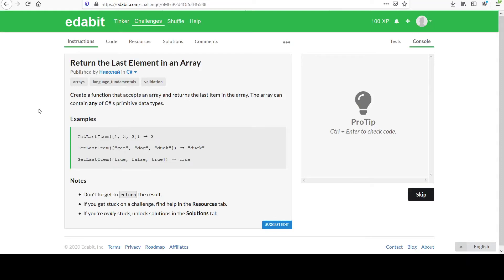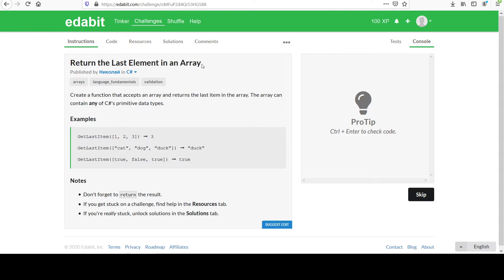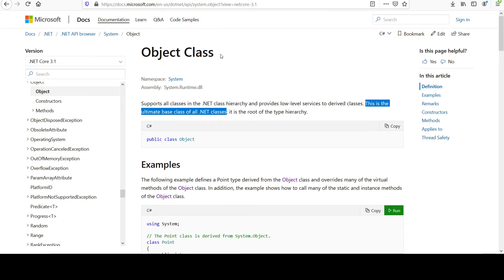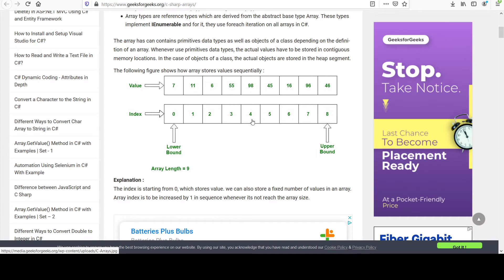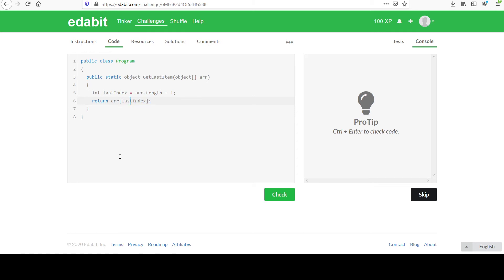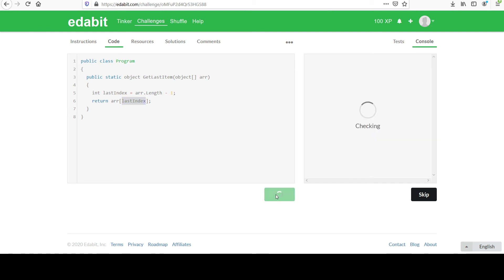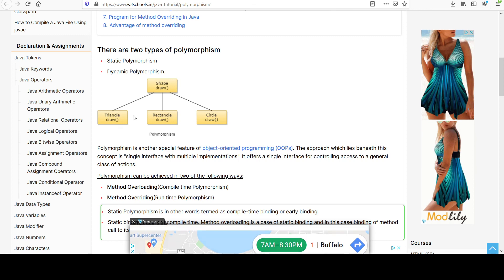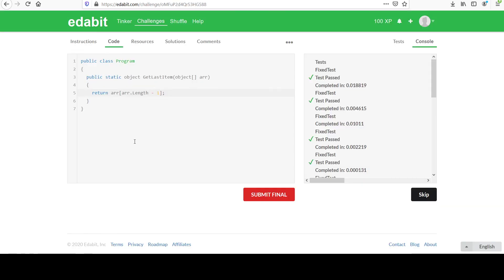C# Programming Challenges #20: Return Last Element of Array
Beginner C# object oriented programming tutorial. Introduction to the array data type, how to access elements, and to determine its size. Brief talk about polymorphism and how it relates to C# objects, primitive types, and classes.